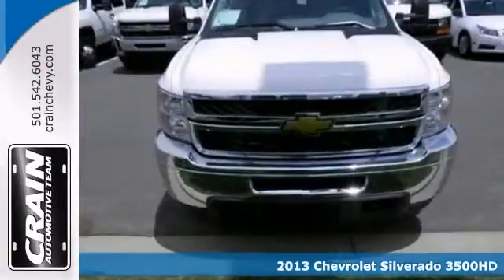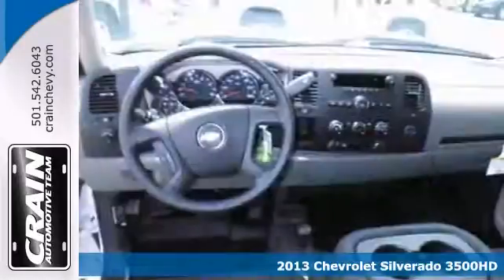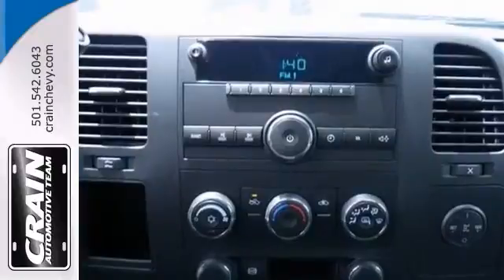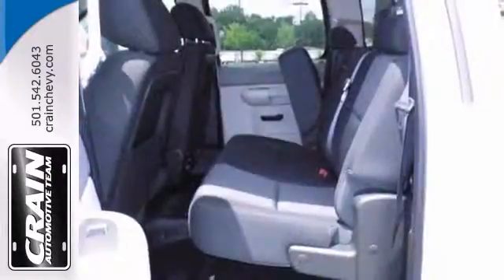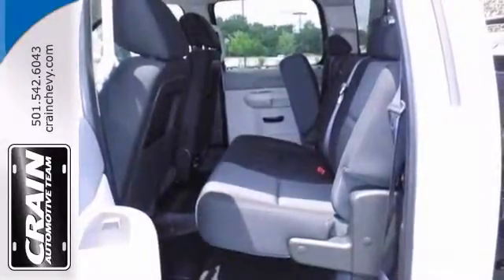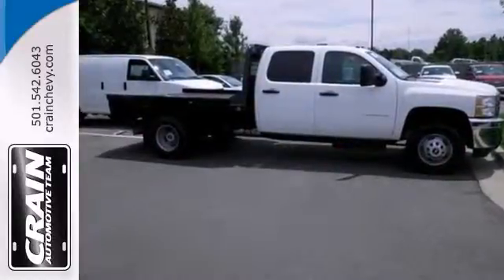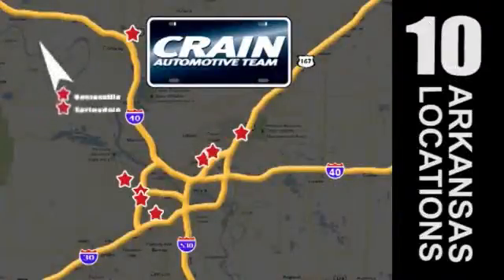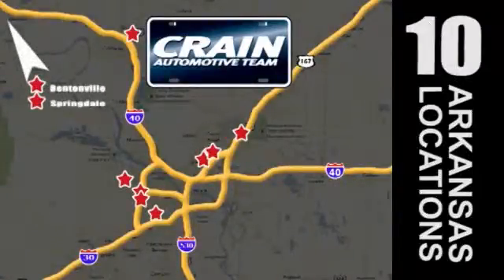2013 Chevrolet Silverado 3500HD Little Rock AR Bryant, AR 3CT3302 - SOLD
Year: 2013
Make: Chevrolet
Model: Silverado 3500HD
Trim: Work Truck
Engine: Gas V8
Transmission: Automatic
Color: Summit White
Interior: Dark Titanium
Stock #: 3CT3302
centera href=" src= width=155 height=42 border=0/a/center

Address:
9911 Interstate 30